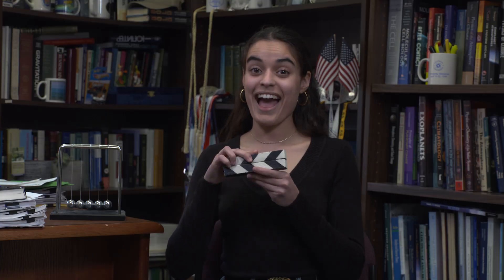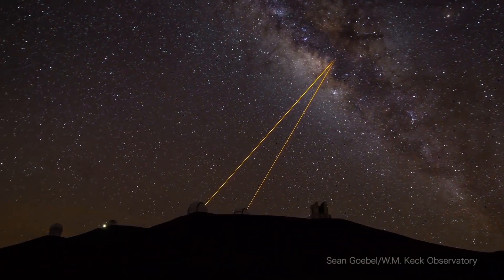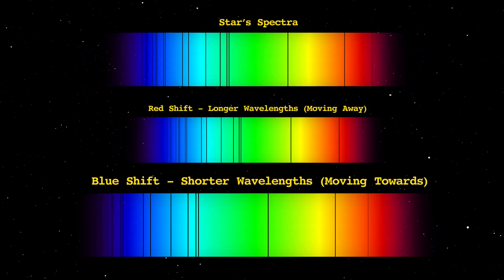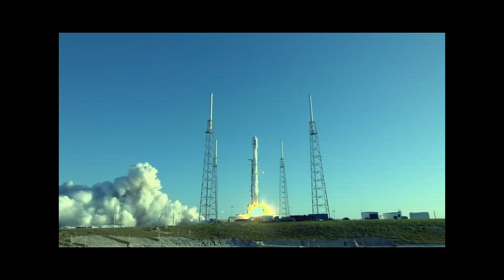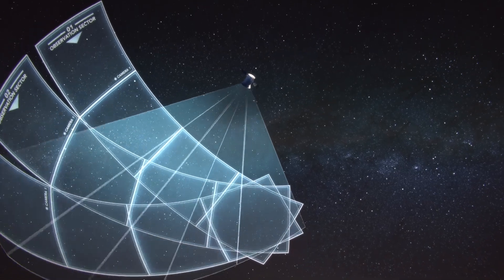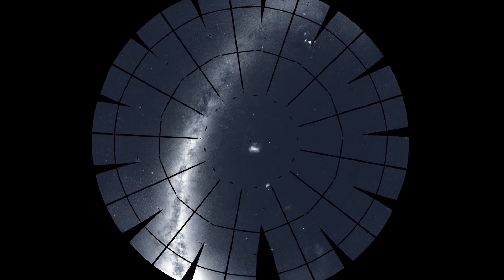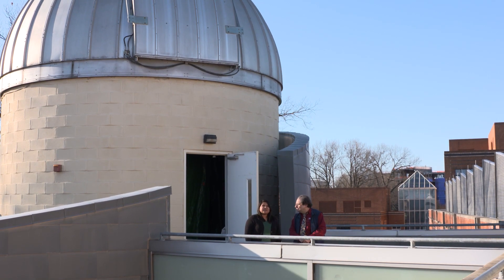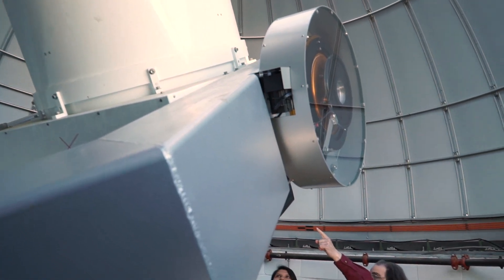Students are Exploring the Universe: The George Mason University Observatory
Did you know that you can learn how to find exoplanets? The students at George Mason University study how to do just that! Using the observatory on campus the students scan the night skies looking for these distant worlds.